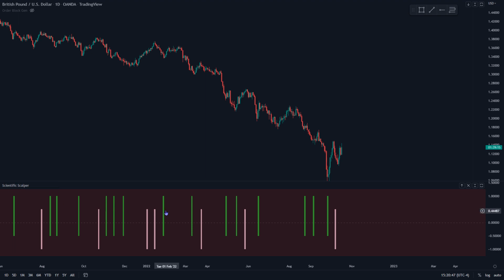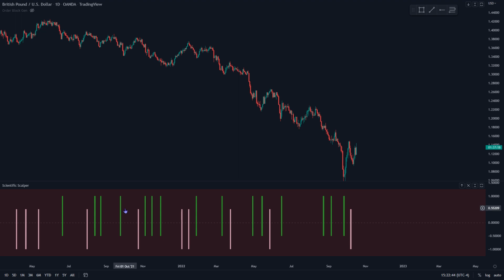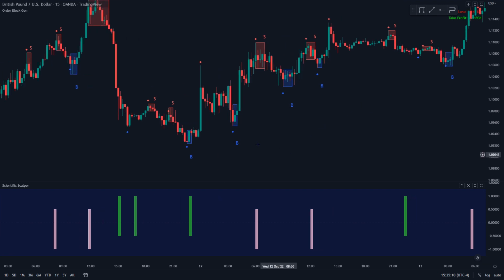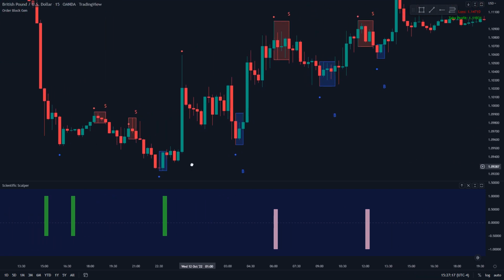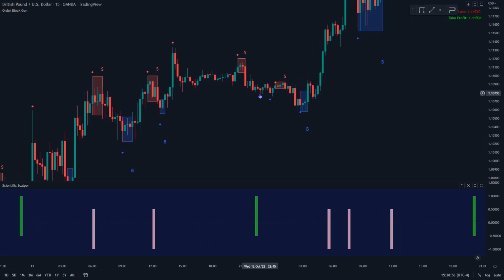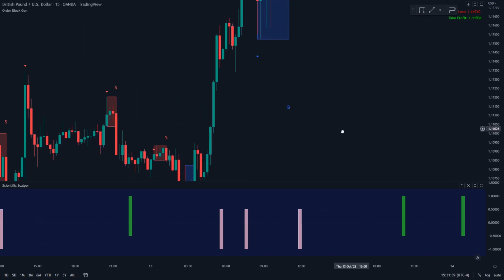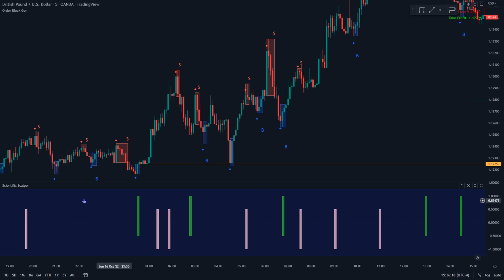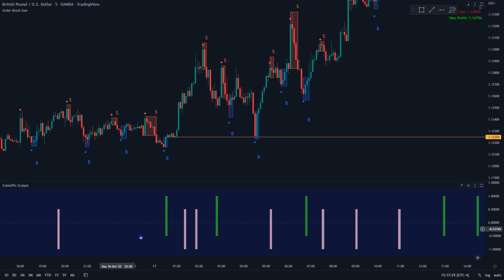The Only SCALPING Indicator You Will Ever Need - Scientific Scalper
If you are planning to enhance your trading life, you need solid education and valuable indicators. If you want to be a successful trader, learning and improving new techniques is a MUST❗
It would be best if you didn't feel isolated or misplaced 😔. Therefore, we're excited to present our new and FREE course: video tutorials on using our TradingView indicators and other indicators and concepts like support, resistance, trendlines, Fibs, etc 📲📲📲.

In this video, we will go through the Scientific Scalper indicator 📊. It can be a great tool as it has a two-part confirmation system. Finding a trend will also let you know when the next high-probability impulsive move is likely to occur.
The best thing you can get is:
🎯 Two layers of confirmation to get in on the right side of the market.
⚡️ Easy-to-read panel with signals.
🕑 Remarkable confluence to other simple price action patterns.

If you have any questions regarding the Scientific Scalper indicator above, then

fx